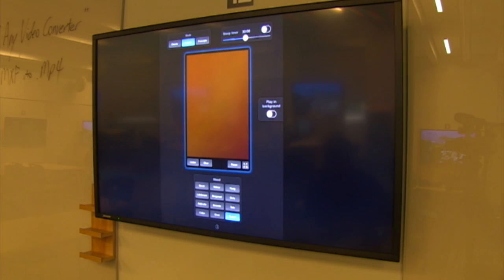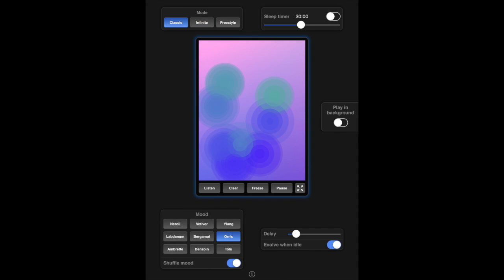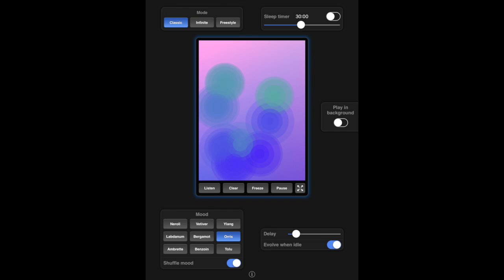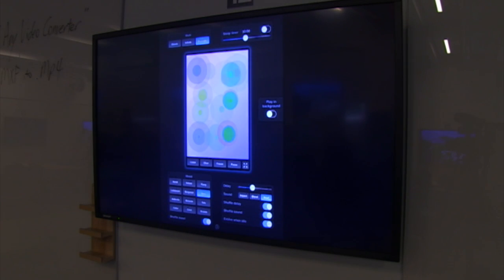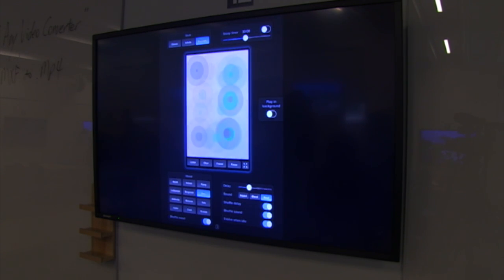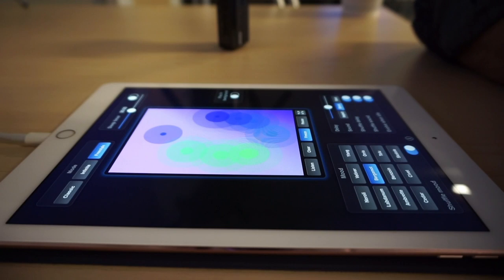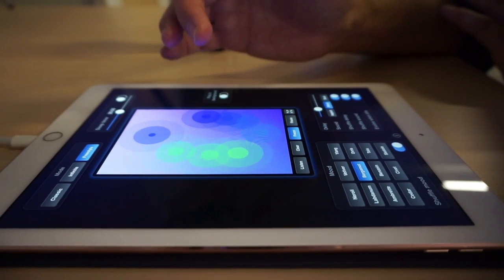BloomHD iPad Interaction Video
This video is about BloomiPad